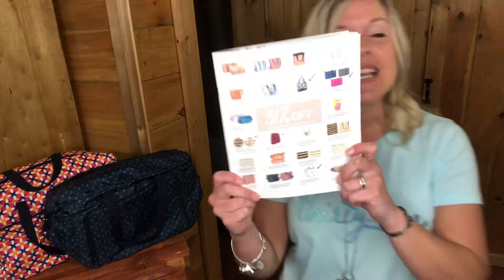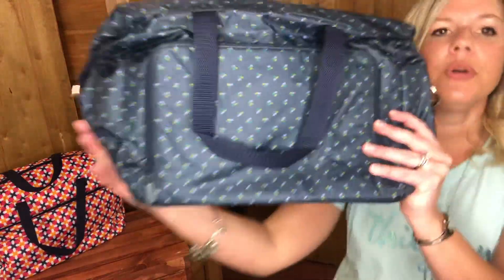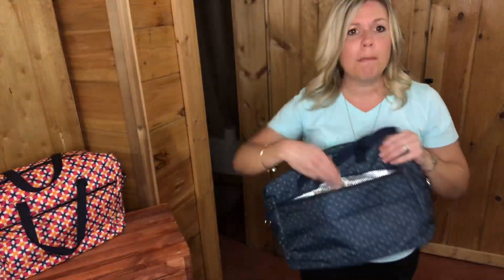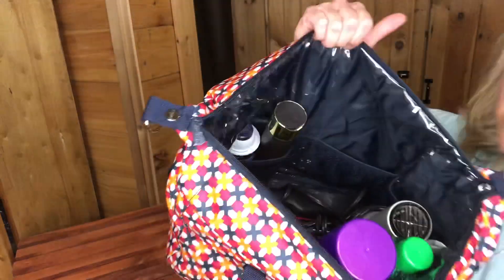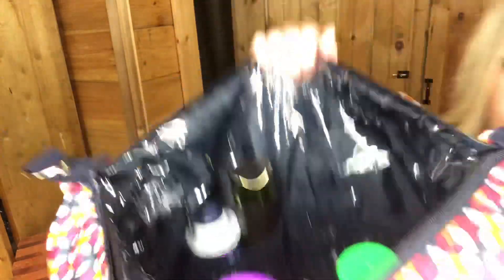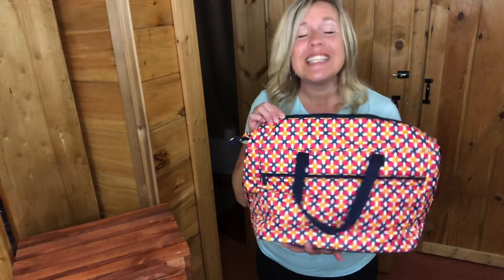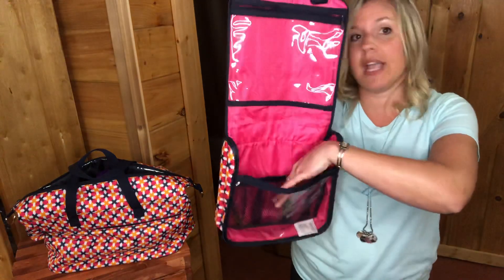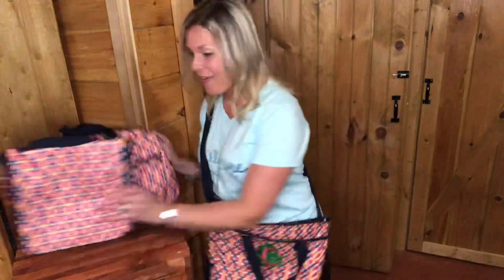31% off Essentials Carry All from Thirty-One with Andrea Carver!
Happy Monday! I love sharing my 31% off items with y'all on Mondays!!

🌴 Let's dive in! With an interior fully lined with wipeable PVC, the Essentials Carry-All is a breeze to clean! The inside is lined with pockets for cosmetics, toiletries, craft or art supplies and elastic bands for organizing full-sized bottles, brushes and more. Its roomy thermal zipper pocket is designed for your heat-styling tools and sized to fit most curling irons and hair straighteners. The Essentials Carry-All also makes a fantastic family carry-on bag or diaper bag, with plenty of pockets for diapers and diapering gear, toys, clothing and a thermal pocket for bottles or snacks. It’s easy to carry with two top handles, or go hands free with the adjustable crossbody strap.

🌞Key features: •Polyester with PVC lining •Interior lined with PVC for easy clean-up •Four interior mesh pockets and four elastic organizing bands  •One exterior zipper pocket and one thermal zipper pocket  •Top handles and a detachable, adjustable crossbody strap  •Monogramming and personalization options available •9.75"H x 14"L x 8.5"D •5.5" handle drop •Strap adjusts from 30" to 57

🛒When you are ready to shop, and you do NOT have a hostess... be sure you use my Monthly Mystery Hostess party link! **My Mystery Hostess party links always have at least 8 winners!!!**

Find me in TWO places on Facebook! 💁🏼‍♀️
1. (if you do not have a consultant)